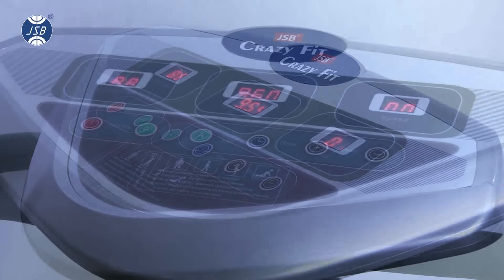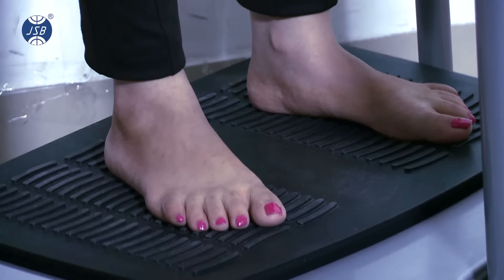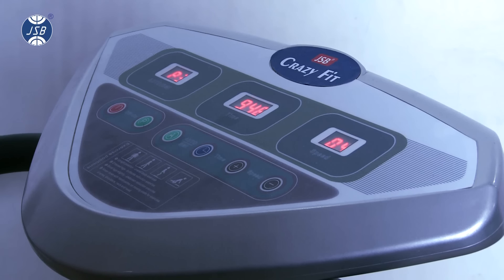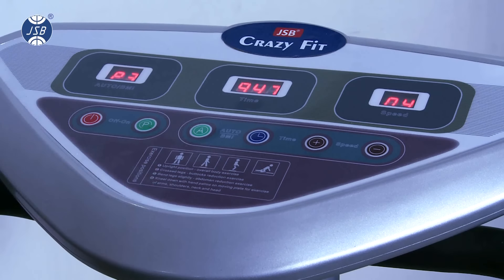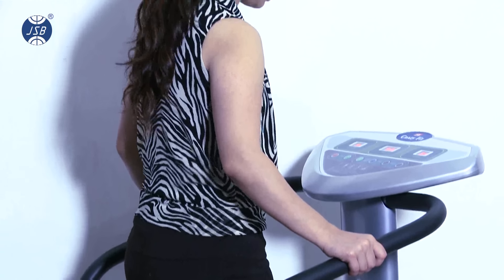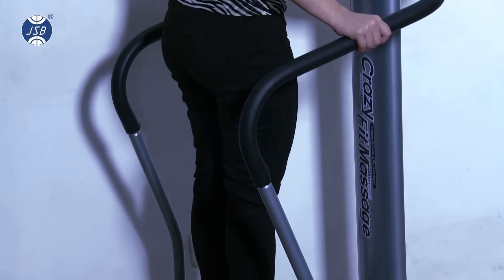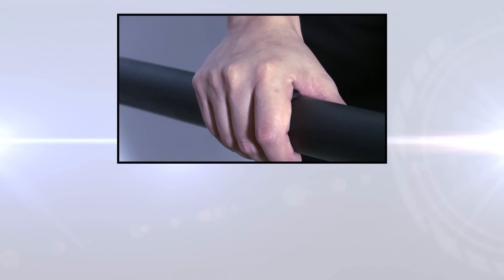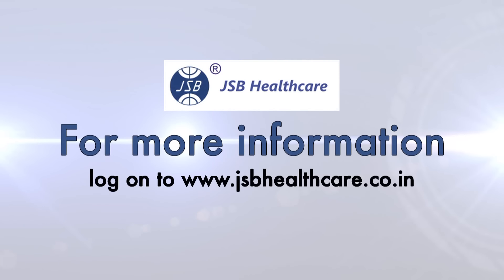crazy fit massager | for slimming jsb hf14 reviews | full body vibration exercise machine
Discover the power of full body vibration exercises with our comprehensive workout guide! This video is your ultimate resource for learning how to effectively use a vibration exercise machine to enhance muscle strength, improve flexibility, and boost overall health. Whether you're a beginner or an experienced fitness enthusiast, our step-by-step tutorial will show you the correct techniques to maximize your results.

In this video, we cover:
Essential Safety Tips: Learn how to use your vibration machine safely to avoid any injuries.
Beginner to Advanced Exercises: From basic poses to advanced routines, we have something for everyone.
Benefits of Vibration Training: Understand how regular sessions can help improve muscle tone, increase bone density, and reduce body fat.
User Testimonials: Hear real-life success stories from users who have transformed their fitness regime with a vibration machine.

JSB HEALTHCARE
E-106, Lajpat Nagar-1,